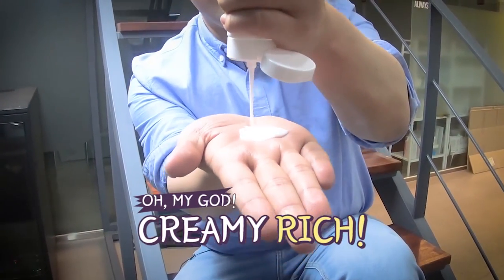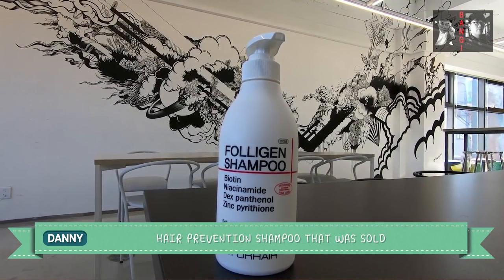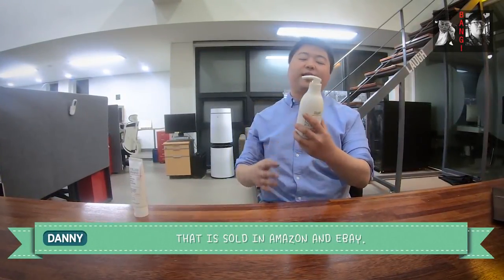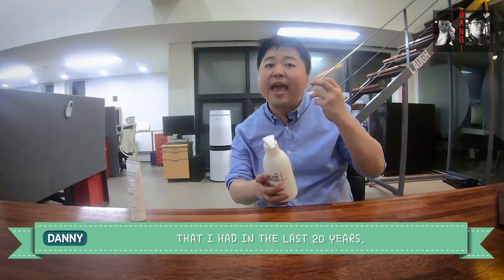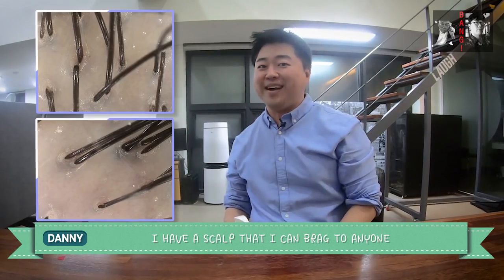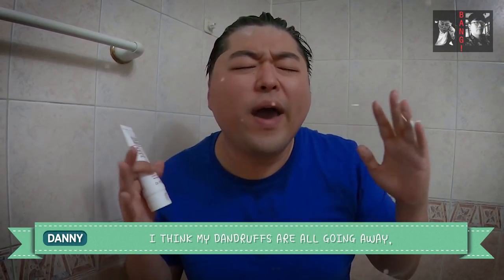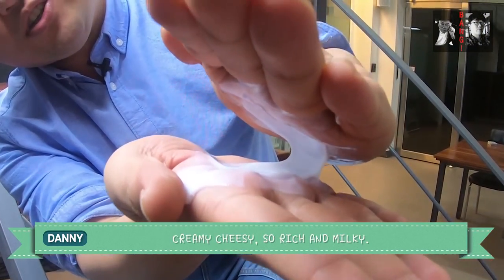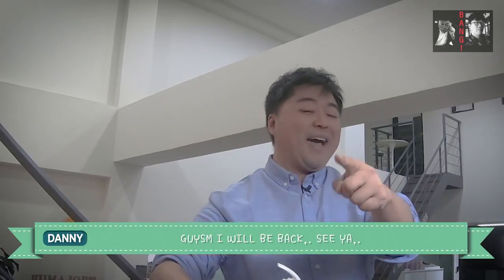How I got Rid of Dandruff with a Shampoo | DR Hair | Bang for your Buck Product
I have wasted hundreds of dollars for the last 20 years buying all kinds of shampoo products. BECAUSE, i had dandruff, and red scalp problem from 5th grade!  GOD! I was afraid of becoming bald! But this product is a real bang for the buck! Since 2015, I have been using only this. and all my worries are gone. no itching,  no dandruffs, no red scalp...this is a LIFE CHANGER! a real bang for the buck!

You can also buy Dr.for hair shampoo at our Facebook